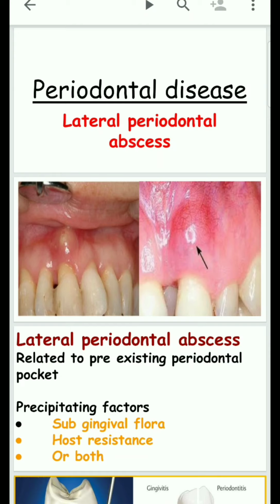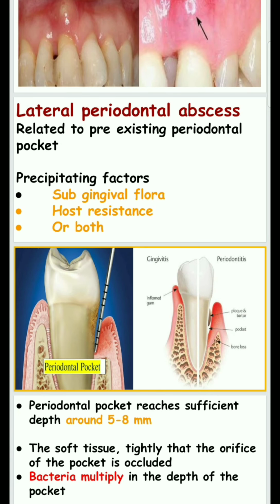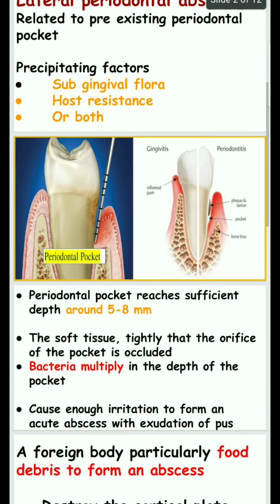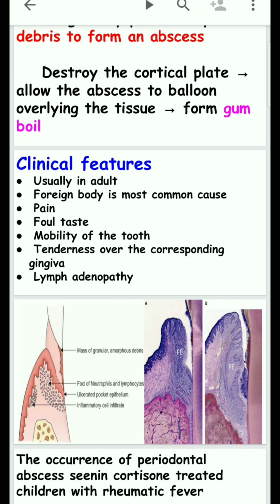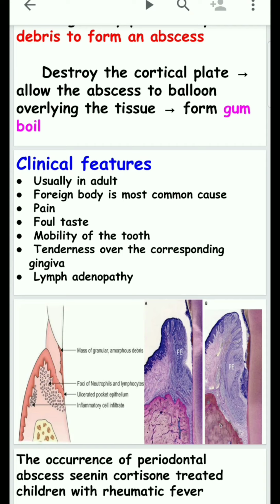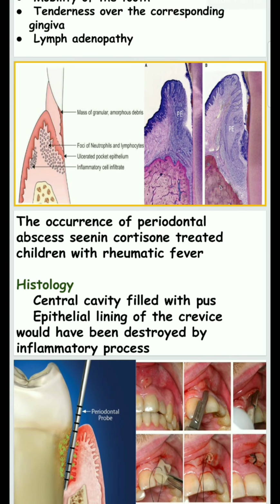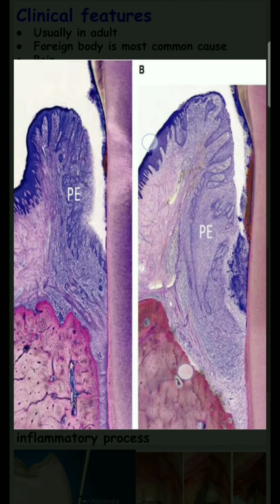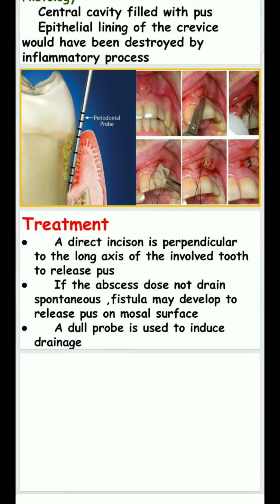lateral periodontal abscess - English